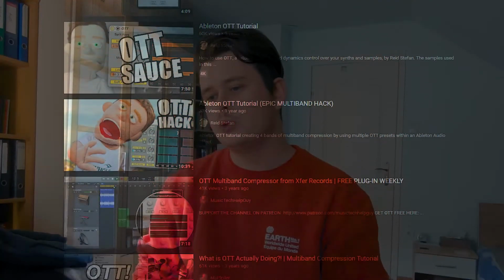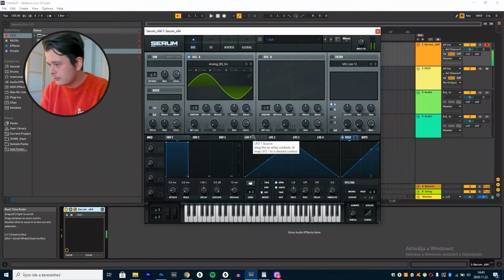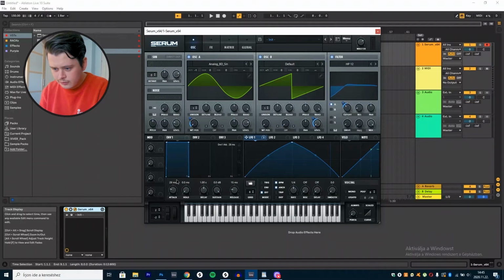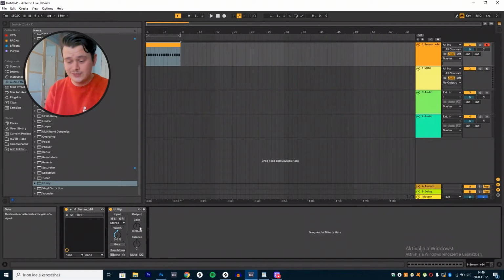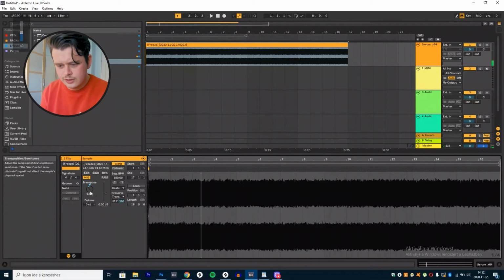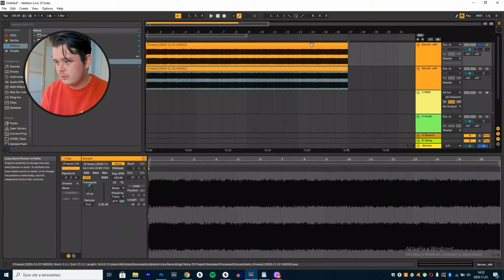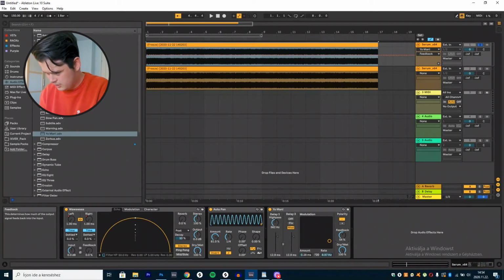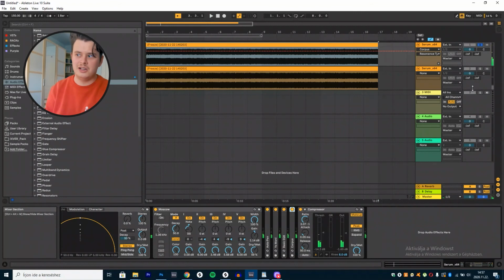Snacks & Sounds 002 - What Happens if You Use 100 OTTs On One Sound? (Snackin' Bananas)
Have you ever thought: What would 100 OTTs sound like? Of course not! But anyway in this video we are smashing those Multiband Compressors on one single Serum sound in Ableton!

00:00 The Mystery
00:44 What is OTT?
02:55 Creating The Sound
05:22 The First OTT
08:48 What Does it Sound Like?
10:17 Post-Processing
14:36 "I Mean... It Sounds Like Shit!"

Happy Snackin'